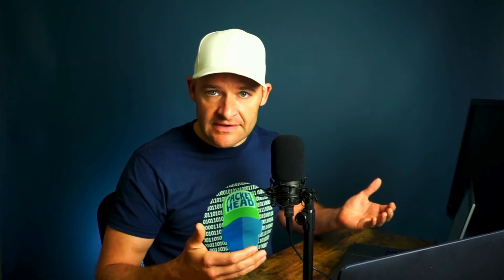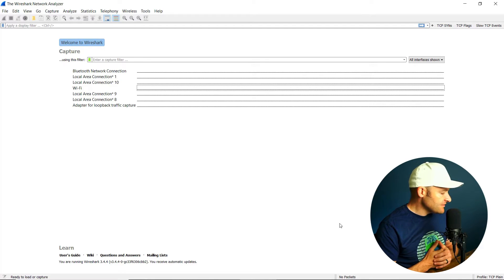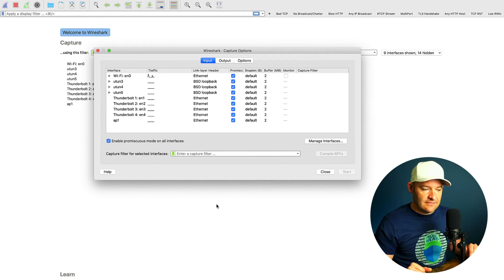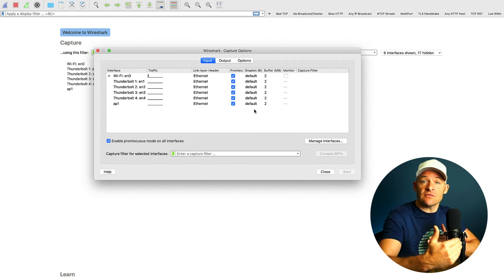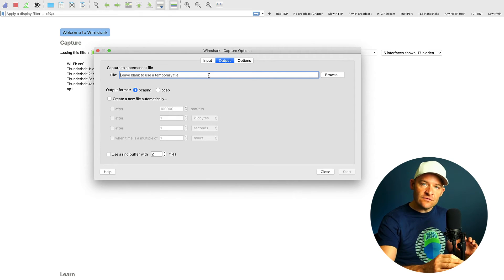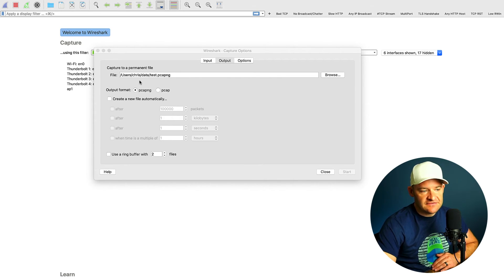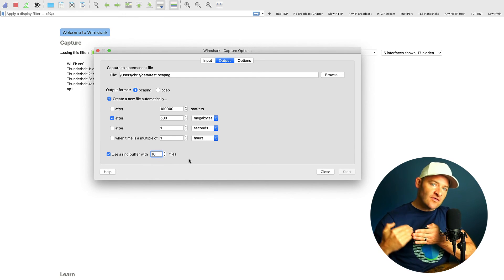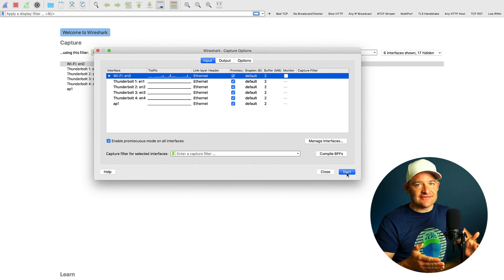Wireshark for BEGINNERS // Capture Network Traffic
Let's learn how to perform network traffic capture with Wireshark in this tutorial. We will learn how the capture driver is installed, how to configure interfaces, and how to setup capture over a longer period of time.

Chapters in video:
0:00 Intro
1:01 Installing the Capture Driver
2:04 The Interface List
3:35 Configuring Capture Interfaces
6:20 Configuring a Long Term Capture